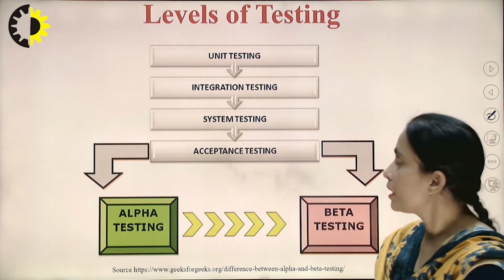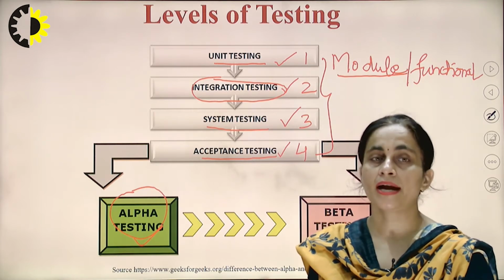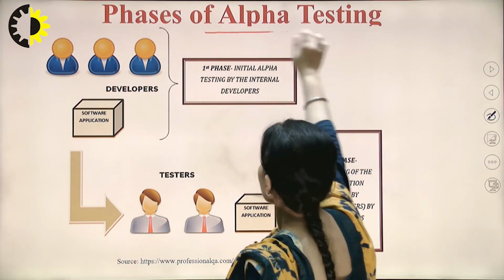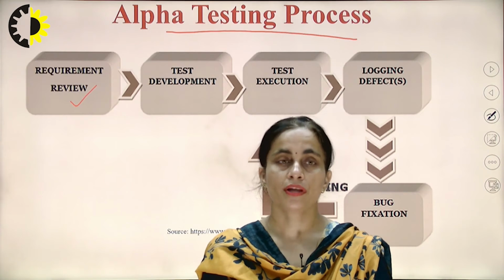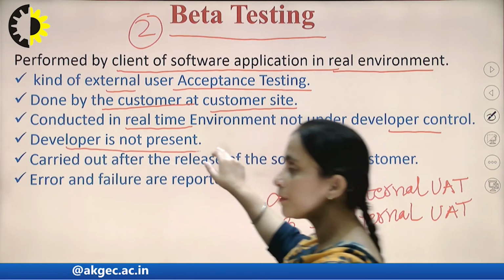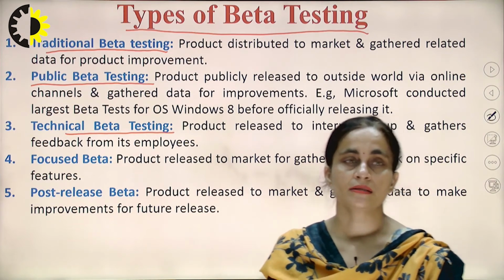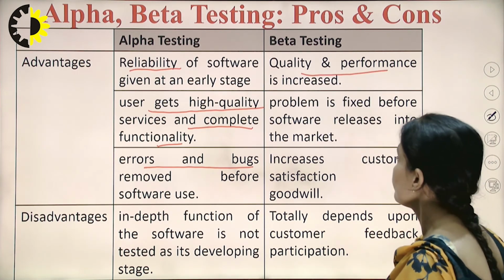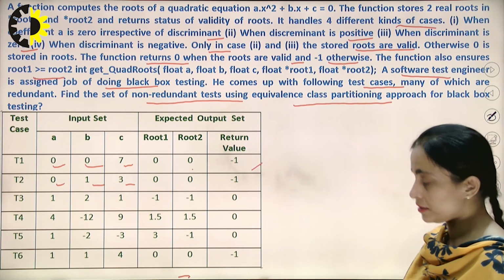SOFTWARE ENGINEERING LECTURE 02 ''Alpha & Beta Testing Of Products'' By Dr. Inderjeet Kaur, AKGEC